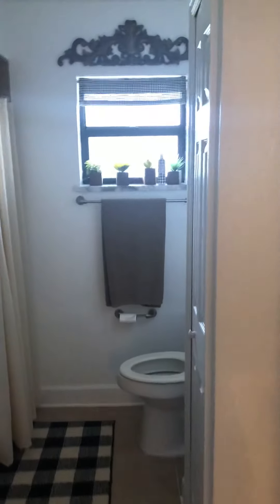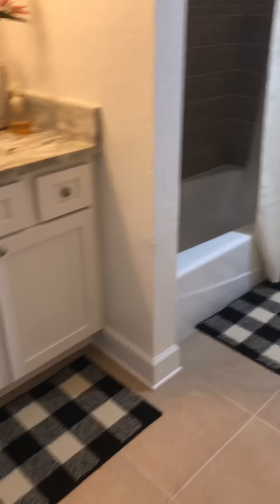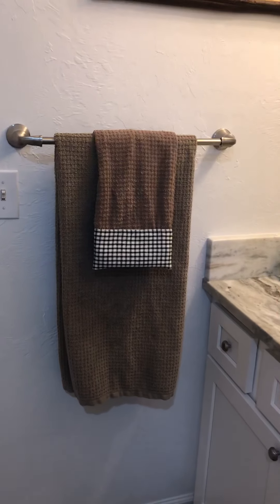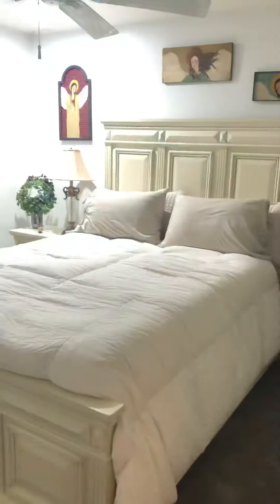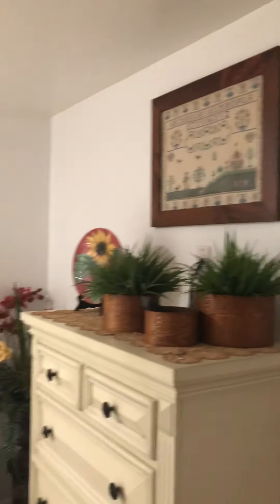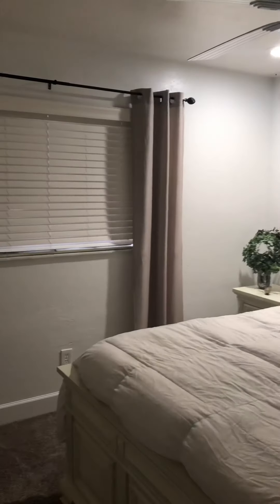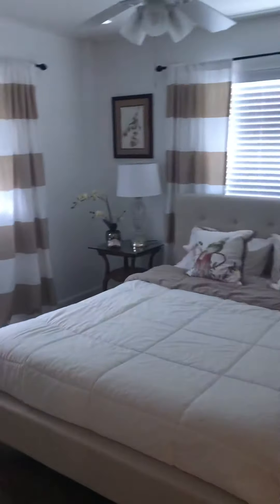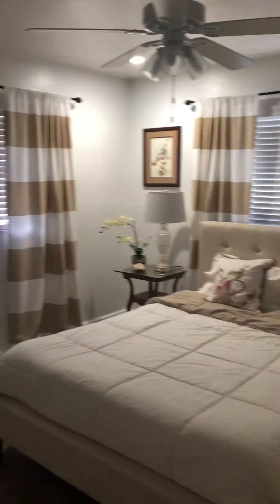House after Christmas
Showing new decor with black and white buffalo check